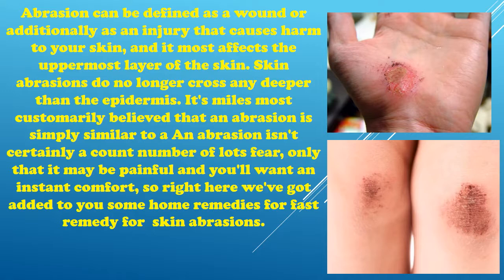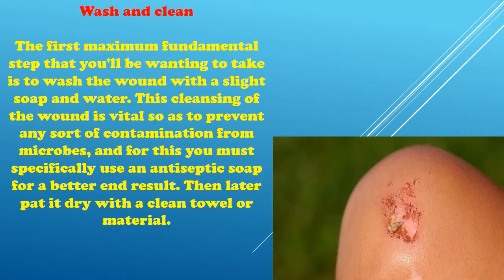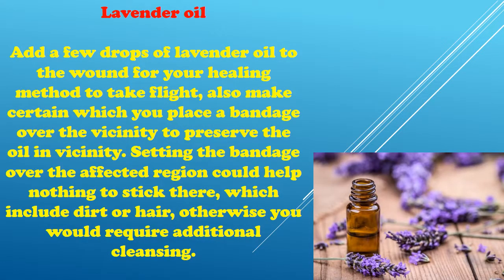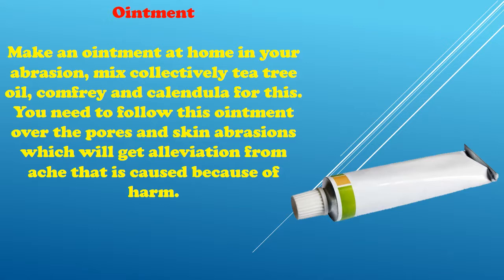ABRASION CAN CAUSE INFECTION,DO THESE AT HOME FOR CURE ABRASION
Abrasion can be defined as a wound or additionally as an injury that causes harm to your skin, and it most affects the uppermost layer of the skin. Skin abrasions do no longer cross any deeper than the epidermis. It's miles most customarily believed that an abrasion is simply similar to a An abrasion isn't certainly a count number of lots fear, only that it may be painful and you'll want an instant comfort, so right here we've got added to you some home remedies for fast remedy for  skin abrasions.

Wash and clean

The first maximum fundamental step that you'll be wanting to take is to wash the wound with a slight soap and water. This cleansing of the wound is vital so as to prevent any sort of contamination from microbes, and for this you must specifically use an antiseptic soap for a better end result. Then later pat it dry with a clean towel or material.

Aloe Vera

You ought to practice aloe at the affected spot of erosion; this facilitates due to the fact it is anti-inflammatory and allows to fight bacteria. You could buy one at any drug shop or it may additionally be extracted from an aloe plant. By means of the use of natural aloe extracts you'll not best cleanse your abrasion, but additionally soothe your pores and skin, that is with the aid of far one of the quality domestic remedies for treating abrasion.

Lavender oil

Add a few drops of lavender oil to the wound for your healing method to take flight, also make certain which you place a bandage over the vicinity to preserve the oil in vicinity. Setting the bandage over the affected region could help nothing to stick there, which include dirt or hair, otherwise you would require additional cleansing.

Vinegar

Regarded as a natural astringent, vinegar cleanses wounds and aids inside the recovery process, and consequently is ideal on your abrasion. For excellent results you have to dilute one a part of vinegar with 3 parts of water after which dab the solution on the affected location through using a chunk of cotton. The usage of heat water may want to yield higher outcomes compared to its cold counterpart and therefore you should use the former.

Ointment

Make an ointment at home in your abrasion, mix collectively tea tree oil, comfrey and calendula for this. You need to follow this ointment over the pores and skin abrasions which will get alleviation from ache that is caused because of harm.